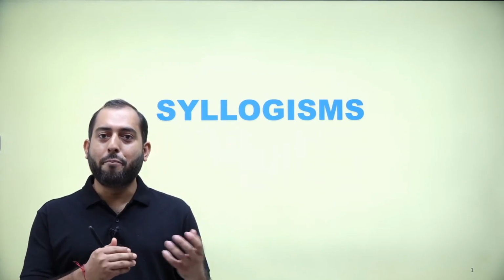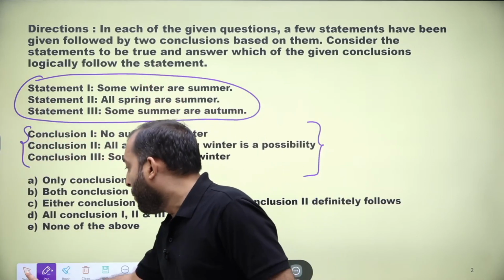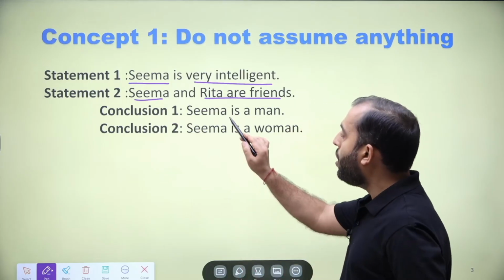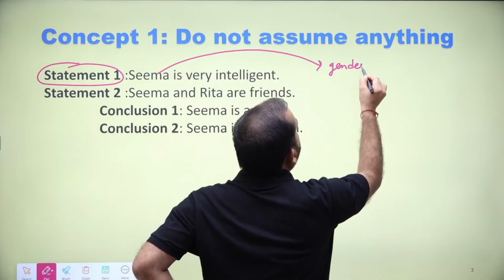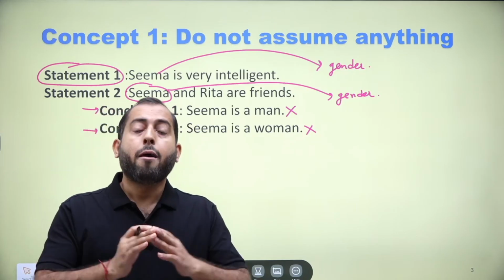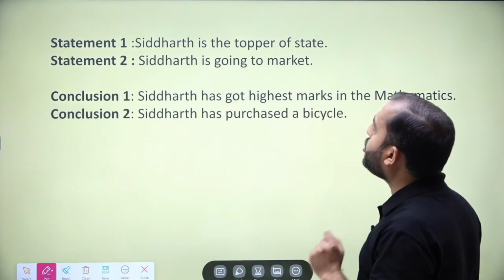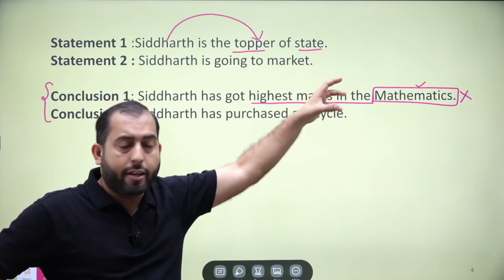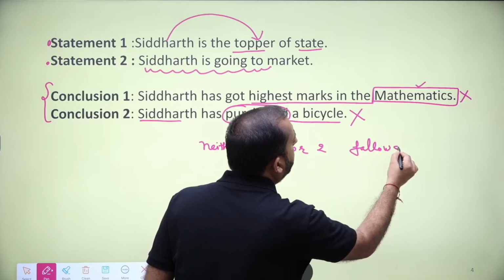UPSC CSAT Concepts | Reasoning - Syllogism - 1 | Karan Sir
UPSC CSAT Concepts | Reasoning - Syllogism - 1  |